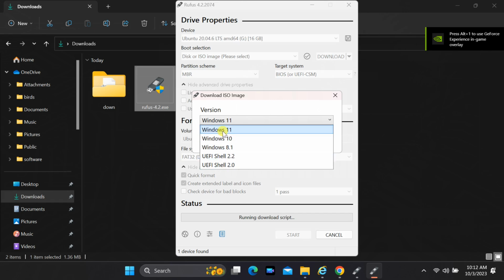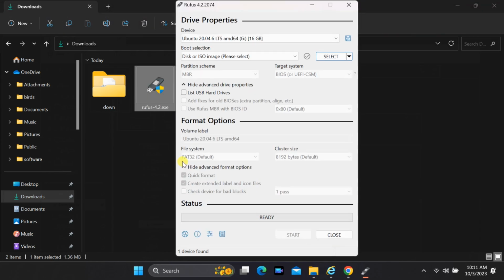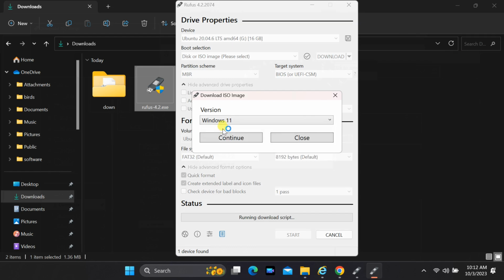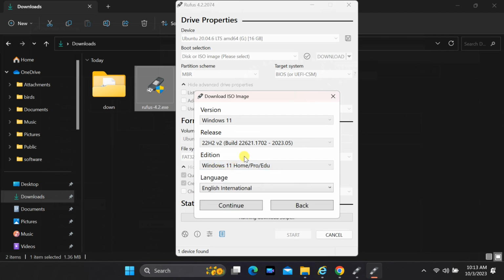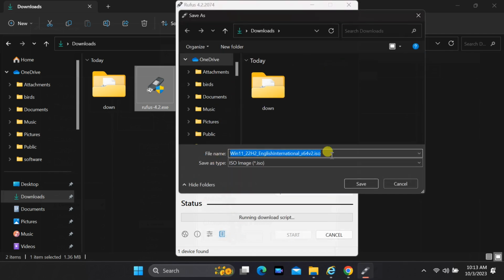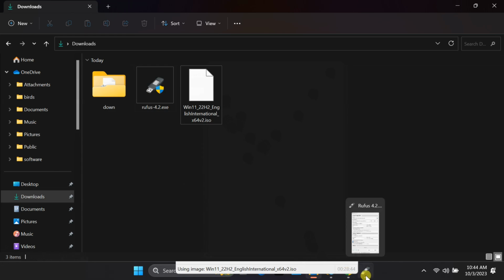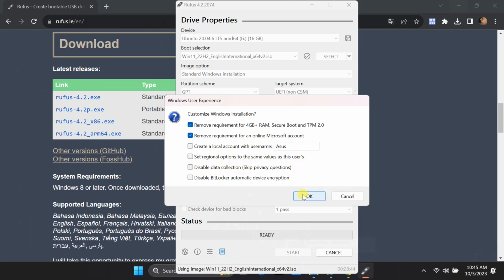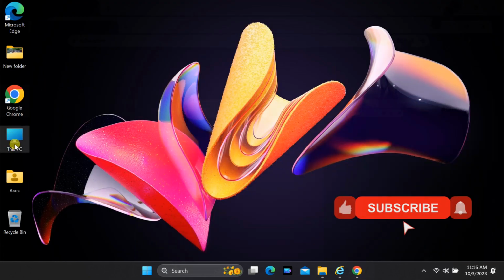Create Bootable USB without Pre-Downloaded Windows 11 / 10 / 8 || No Minimum Requirements Needed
Create Bootable USB without Pre-Downloaded Windows 11 / 10 / 8 || No Minimum Requirements Needed || Download Windows 11 using RUFUS

Learn how to customize your Windows 11 installation using Rufus. In this step-by-step guide, we'll show you how to bypass Secure Boot, TPM, and RAM checks for unsupported PCs, as well as remove the requirement for an online account during installation. Customize your Windows 11 experience to suit your needs! Watch now for a complete walkthrough.